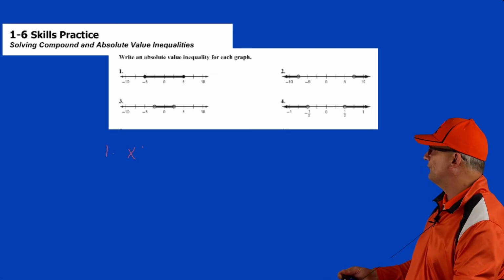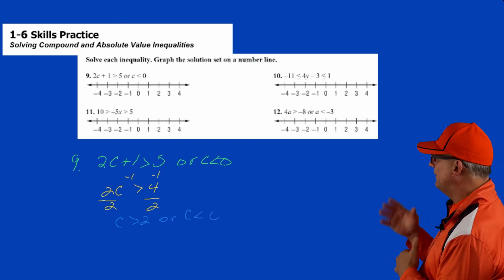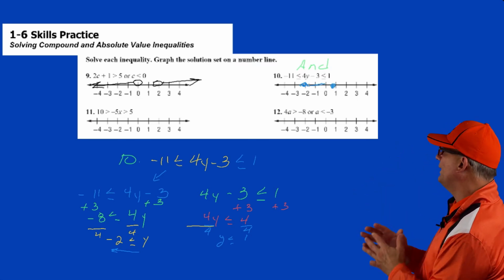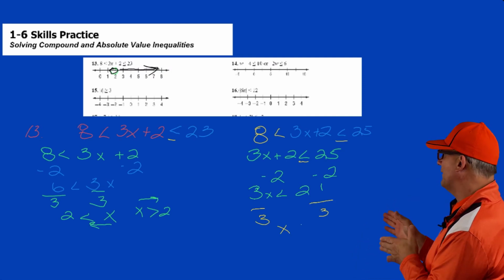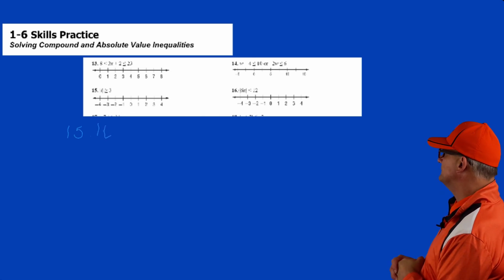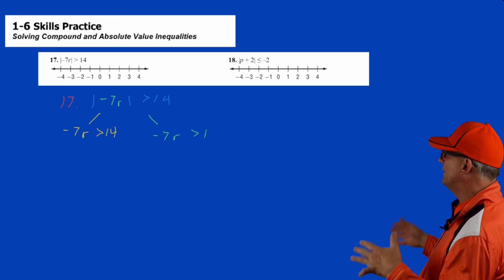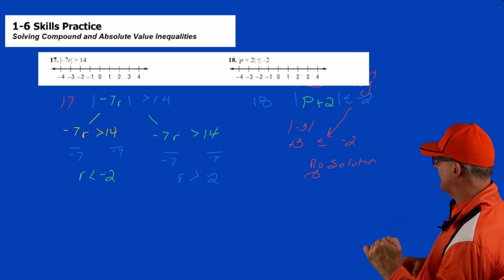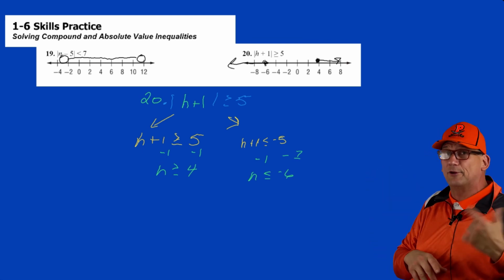McGraw Hill Algebra 2, Chapter 1, Lesson 6 - Solving Compound and Absolute Value Inequalities